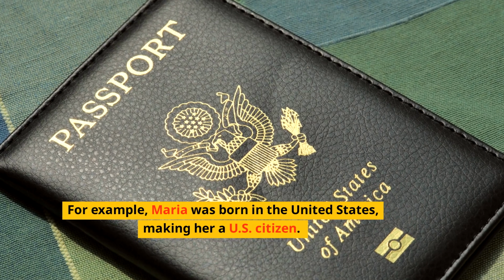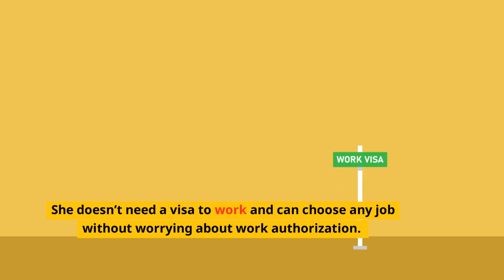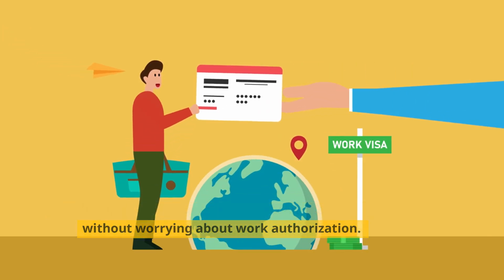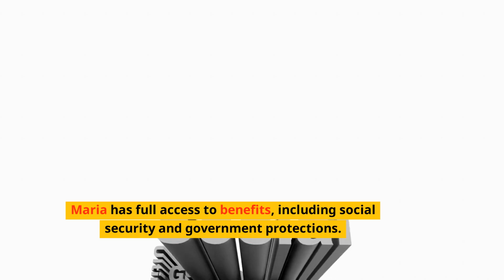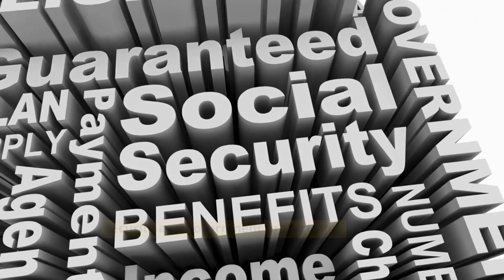Video 2 - Work Authorization